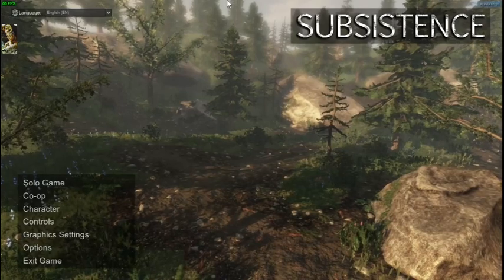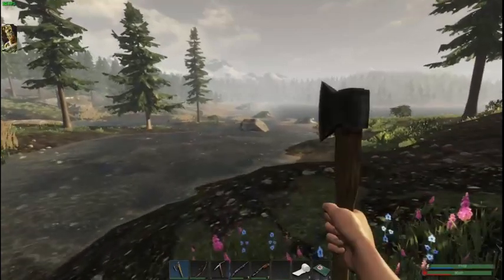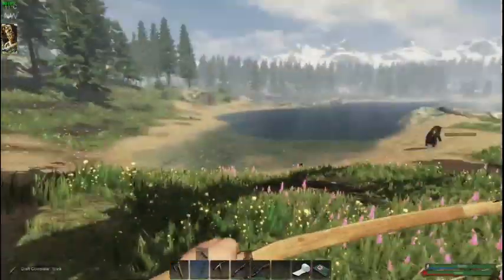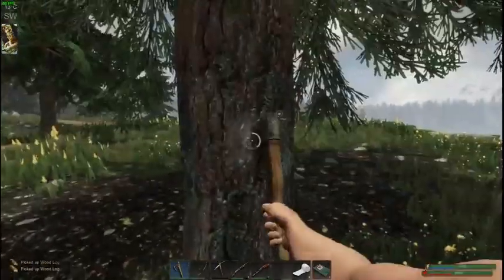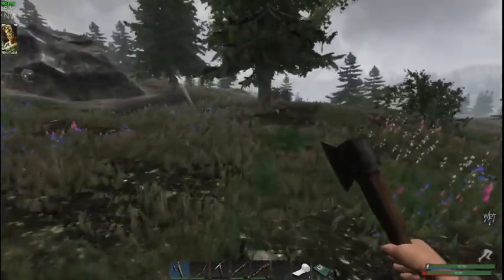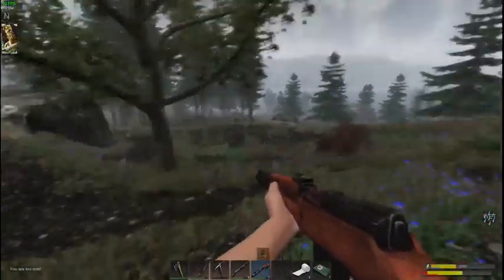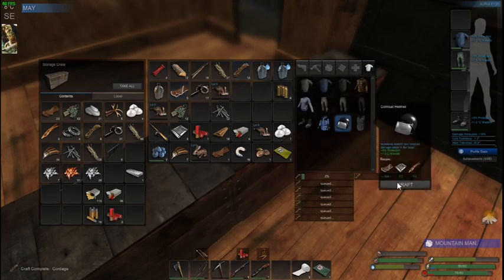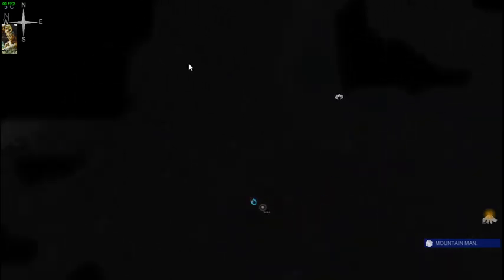SUBSISTENCE ALPHA 69-MOUNTAIN MAN-SEASON 4-EPISODE 19-TAKE THAT PORKY!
METALLICA, WC2, CHERRY LIPS, MOUNTAIN MUSIC, ENI?GMA, JACKIE and SHADOW are a mated pair of Bald Eagles. Here's a link to follow their exploits.                                                                                                                                                                            I grew up near where they nest(Big Bear lake).